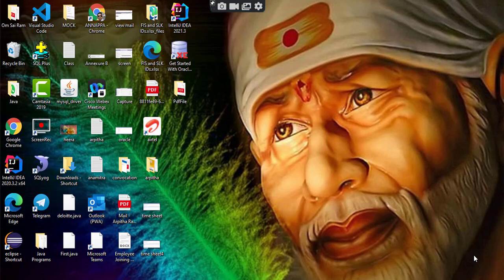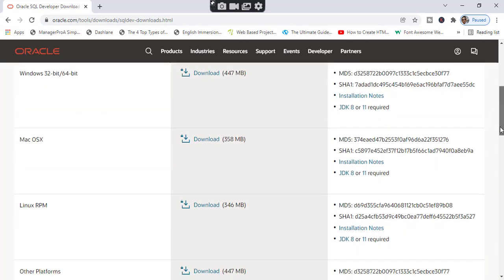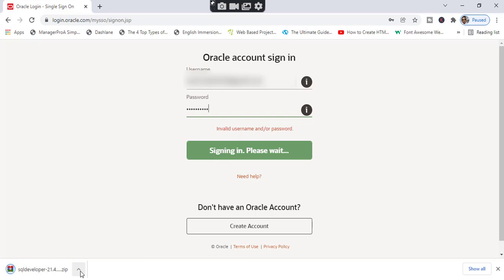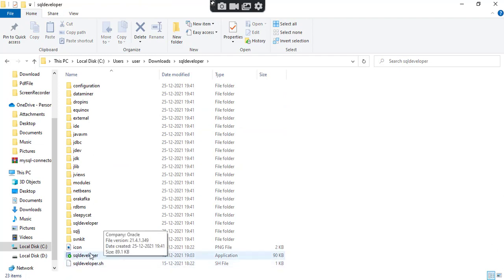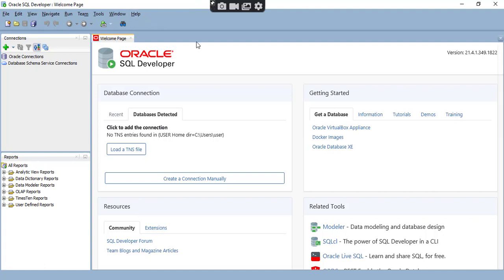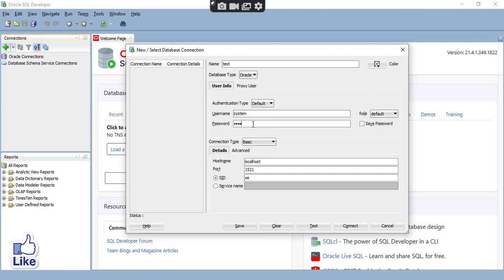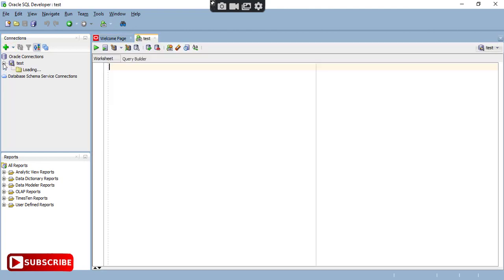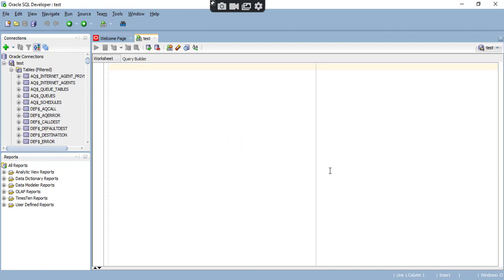How to download and install sql developer in windows 10 and connecting to the oracle server.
In this video you will learn How to download and install sql developer on windows 10 in easy step and connecting to the Oracle server.